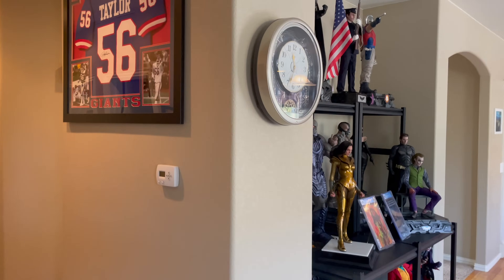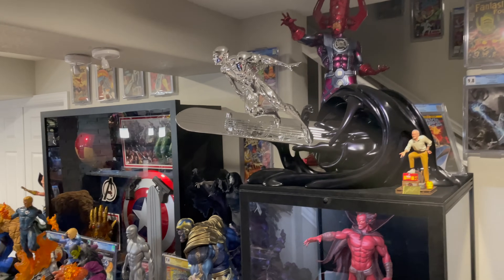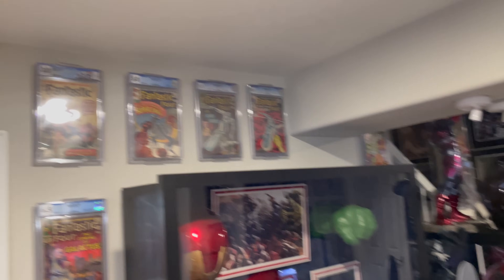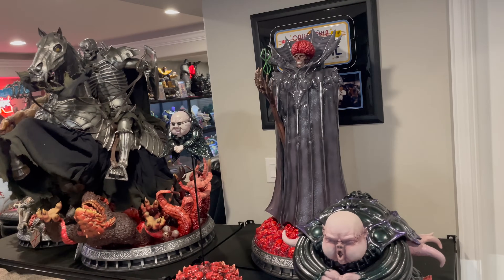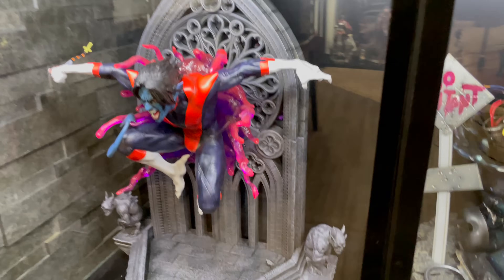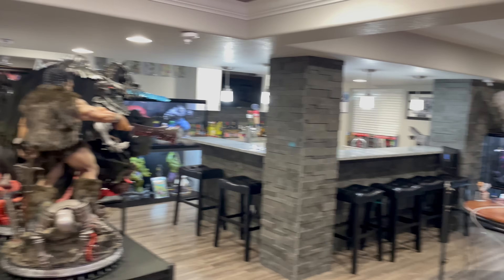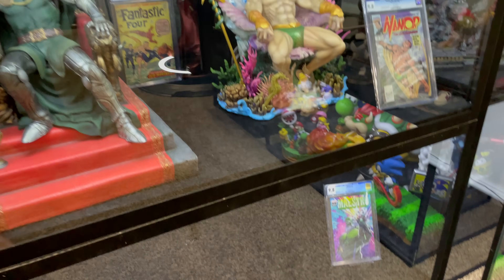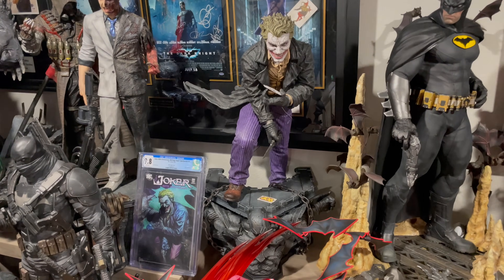COLLECTIBLES EVERYWHERE! 2023 COLLECTION TOUR: Marvel, DC, Horror, Anime, AND MORE!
Check out the newest 2023 Collectible tour containing hundreds of statues, autographs, comics, and MORE! From Queen Studios life size statues, Prime 1 Studio DC, Custom Marvel, to Prime 1 Studio DC and Berserk, to PCS TMNT!

💢 Want To SEND ME SOMETHING?:

Mr. X
12210 Brighton Road